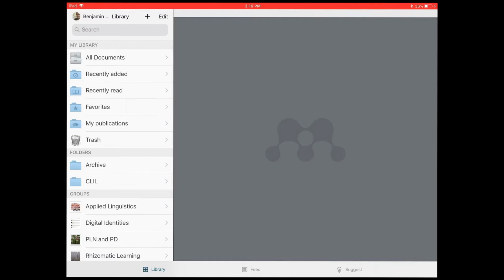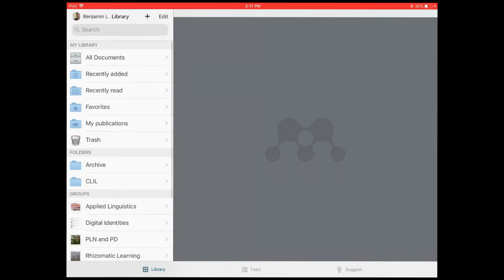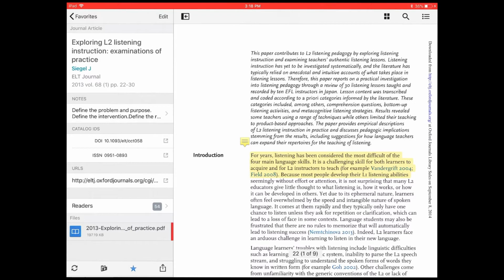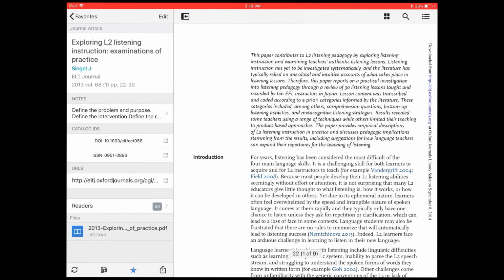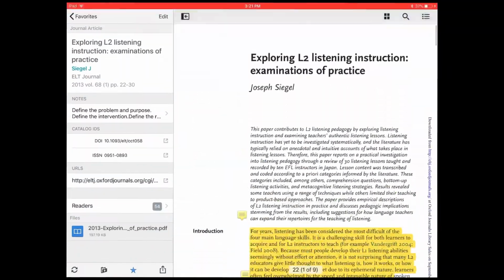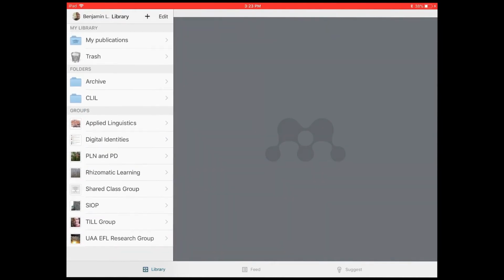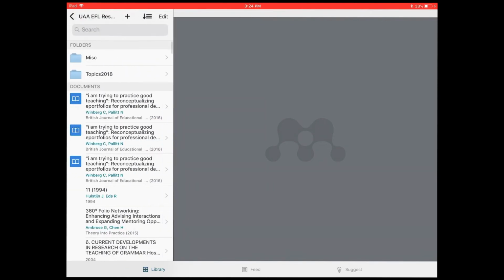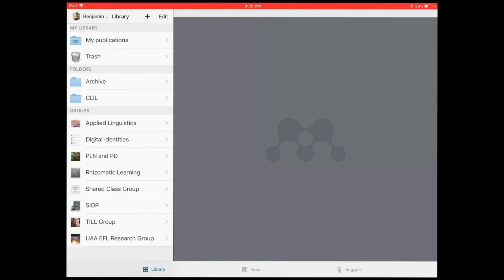Mendeley for iPad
Mendeley for iPad, showing a problem with syncing highlighted text created on the app to the Mendeley library online.